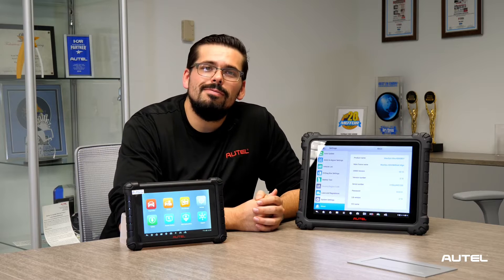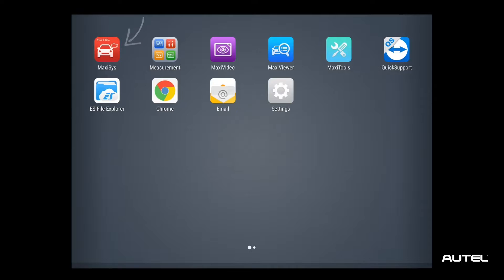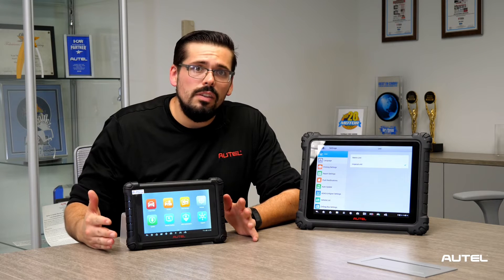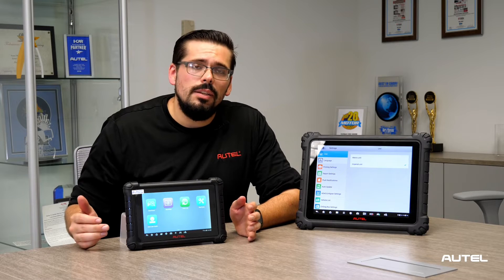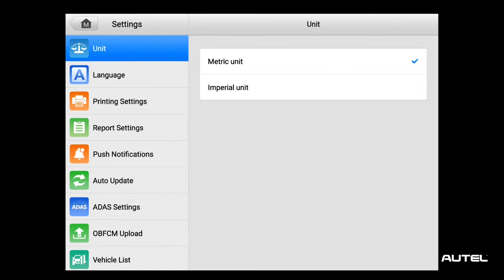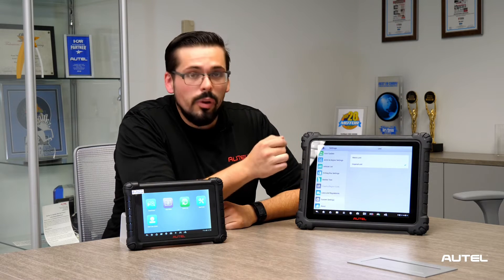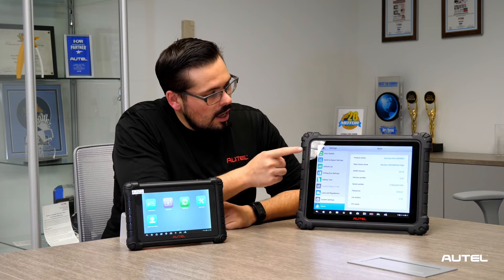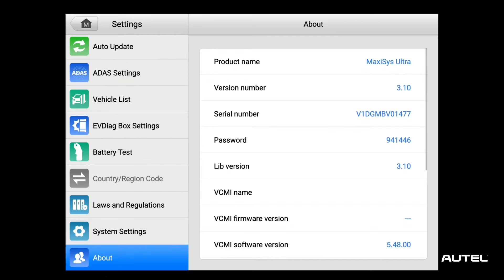How To Identify Your Tool | Tech Tips | Autel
In this installment of Tech Tips, we'll go over how to locate your tool’s model and system information on a MaxiSYS Diagnostic Tablet which is the same process for other Autel diagnostic tablets. This information is important to know when using an Autel tablet to ensure you know what model you are utilizing and have the latest features and improvements installed.